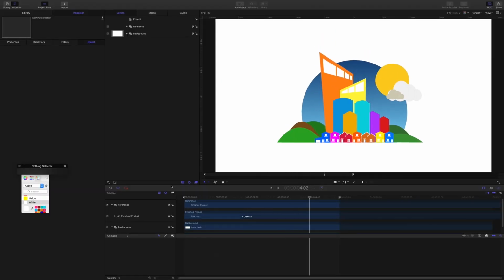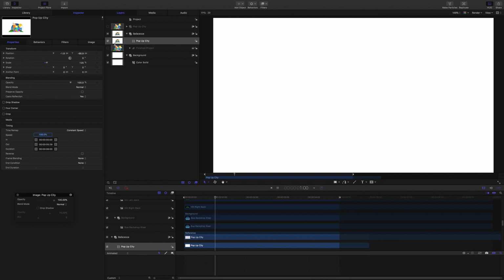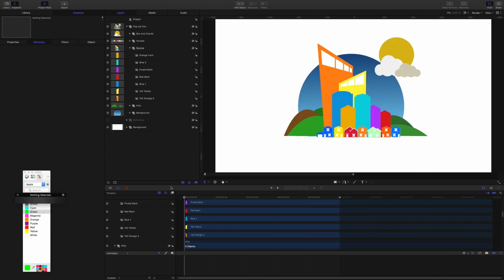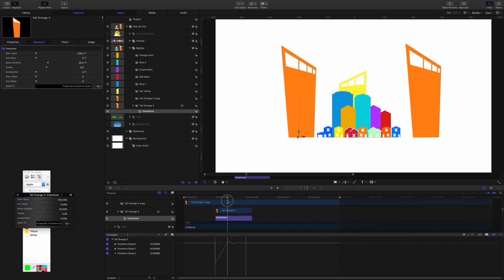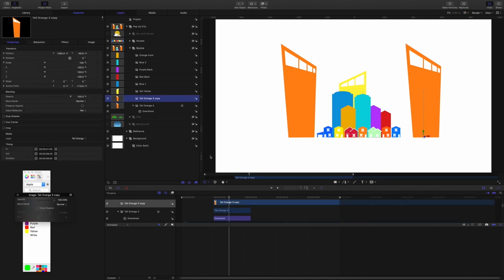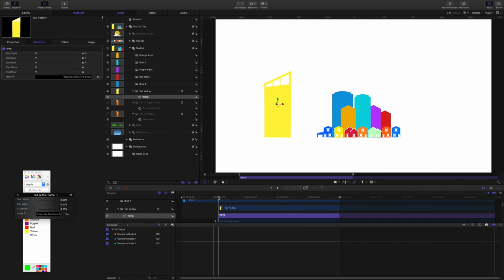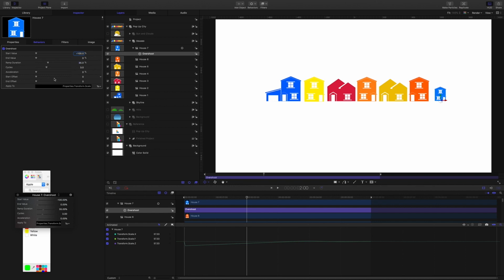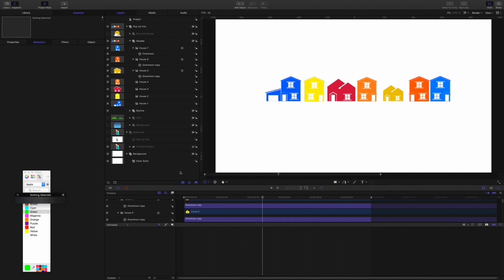Apple Motion 5 Tutorial: Animating a Pop-Up City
In this guide we are going to look at the various ways to use the overshoot behavior to animate a pop-up city scene.

You can download the photoshop file that contains all the graphics you need here

I am really interested to see your results, so please share if you feel like it.

I hope this is useful for your Motion 5 and FCPX projects.